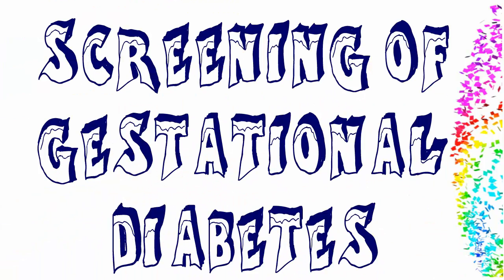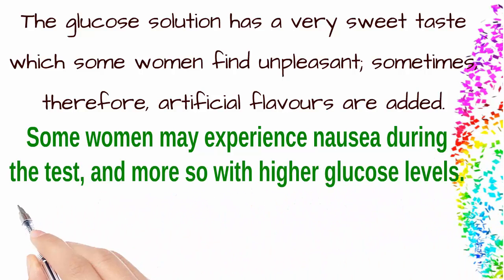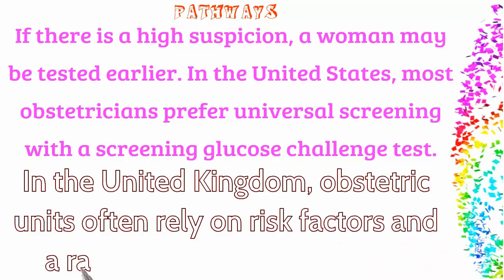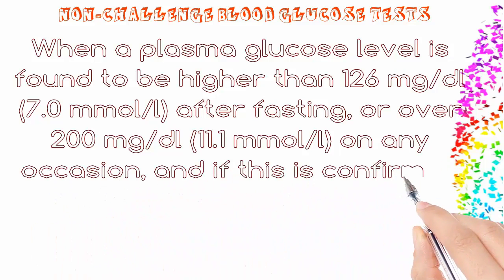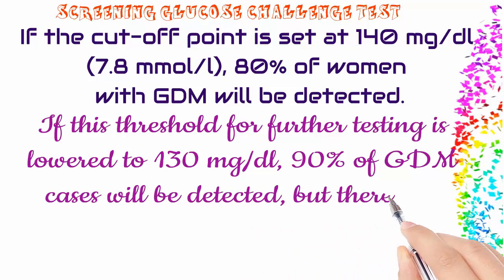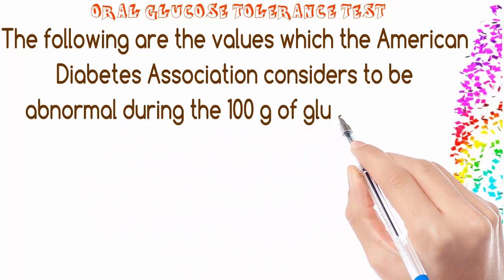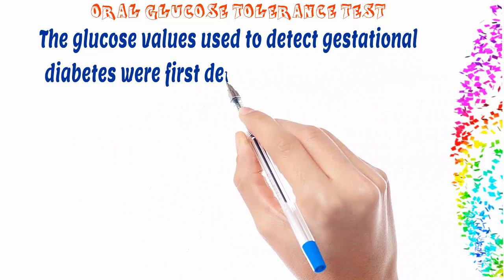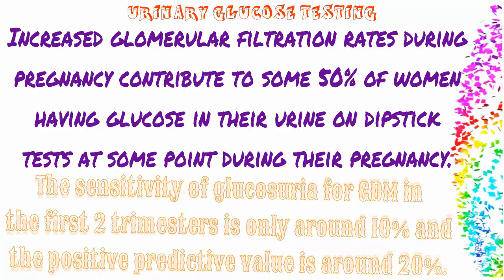Screening of gestational diabetes - One Health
Diabetes Mellitus - Screening of gestational diabetes - One Health

Screening
A number of screening and diagnostic tests have been used to look for high levels of glucose in plasma or serum in defined circumstances. One method is a stepwise approach where a suspicious result on a screening test is followed by diagnostic test.
Alternatively, a more involved diagnostic test can be used directly at the first prenatal visit for a woman with a high-risk pregnancy (for example in those with polycystic ovarian syndrome or acanthosis nigricans). Non-challenge blood glucose tests involve measuring glucose levels in blood samples without challenging the subject with glucose solutions.
A blood glucose level is determined when fasting, 2 hours after a meal, or simply at any random time. In contrast, challenge tests involve drinking a glucose solution and measuring glucose concentration thereafter in the blood; in diabetes, they tend to remain high.
The glucose solution has a very sweet taste which some women find unpleasant; sometimes, therefore, artificial flavours are added. Some women may experience nausea during the test, and more so with higher glucose levels. More research is needed to find the most effective way of screening for gestational diabetes.
Routine screening of women with a glucose challenge test appears to find more women with gestational diabetes than only screening women with risk factors. It is not clear how these screening tests affect the rest of the pregnancy. Future research should include how the method of screening impacts the mother and baby.
Pathways
Opinions differ about optimal screening and diagnostic measures, in part due to differences in population risks, cost-effectiveness considerations, and lack of an evidence base to support large national screening programs. The most elaborate regimen entails a random blood glucose test during a booking visit, a screening glucose challenge test around 24 to 28 weeks' gestation, followed by an OGTT if the tests are outside normal limits.
If there is a high suspicion, a woman may be tested earlier. In the United States, most obstetricians prefer universal screening with a screening glucose challenge test. In the United Kingdom, obstetric units often rely on risk factors and a random blood glucose test.
The American Diabetes Association and the Society of Obstetricians and Gynaecologists of Canada recommend routine screening unless the woman is low risk (this means the woman must be younger than 25 years and have a body mass index less than 27, with no personal, ethnic or family risk factors) The Canadian Diabetes Association and the American College of Obstetricians and Gynecologists recommend universal screening.
The U.S. Preventive Services Task Force found there is insufficient evidence to recommend for or against routine screening. Some pregnant women and careproviders choose to forgo routine screening due to the absence of risk factors, however this is not advised due to the large proportion of women who develop gestational diabetes despite having no risk factors present and the dangers to the mother and baby if gestational diabetes remains untreated.

diabetic coma
diabetic retinopathy
glucose test
prediabetes
glucometer
low blood sugar
pre diabetic diet
what is dm
diabetes symptoms in women
diabetic neuropathy
insulin
diabetes definition
blood sugar range
insulin pump
hyperglycemia
normal blood glucose levels
prediabetes symptoms
retinopathy
diabetes insipidus
gestational diabetes diet
normal glucose levels
diabetic foot
blood sugar chart